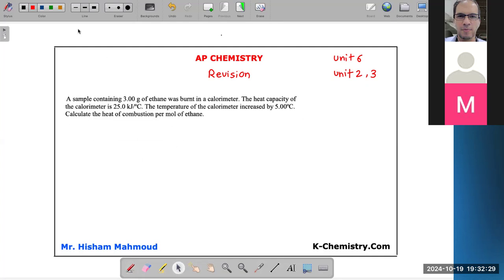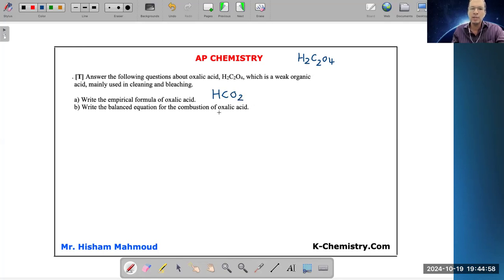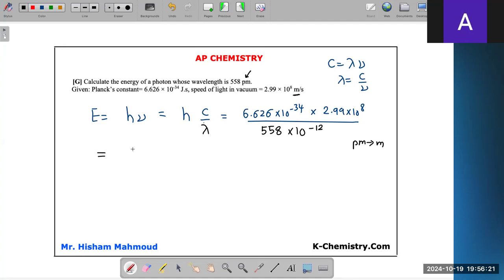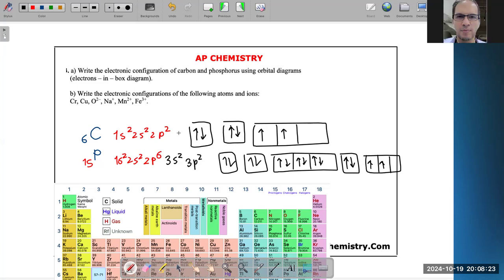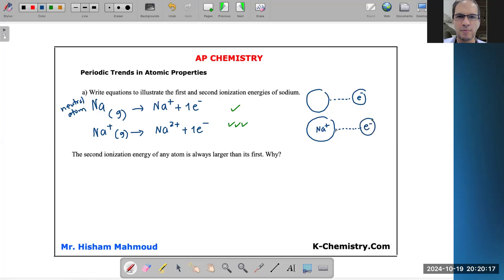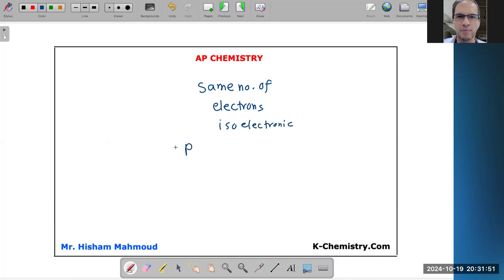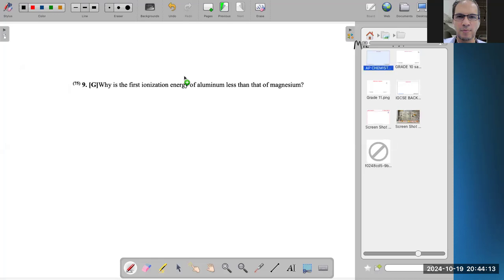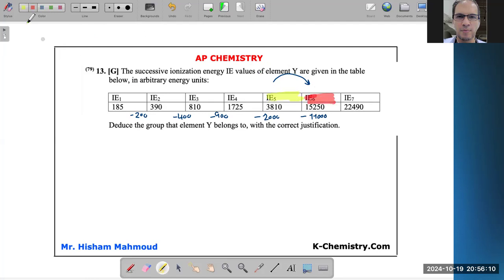Live Session Recording AP chemistry Periodic Two Revision Term 1 Grade 12 SABIS Part 1 (Ch6,7